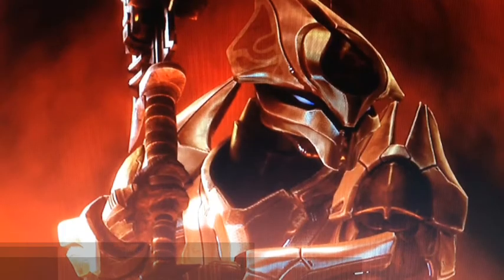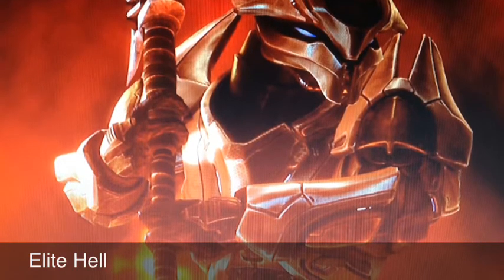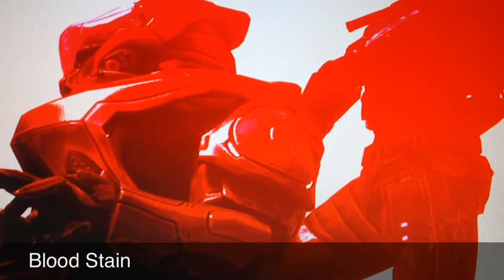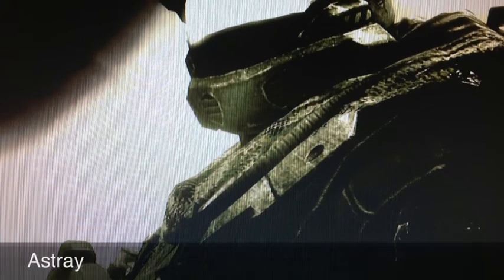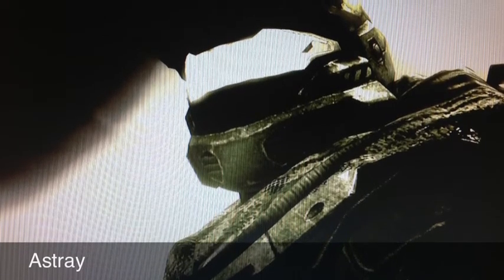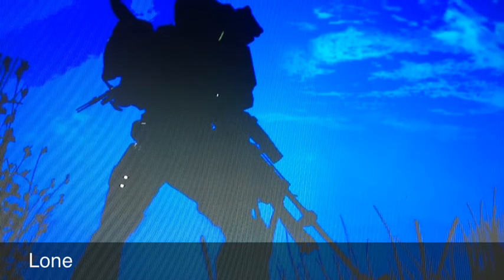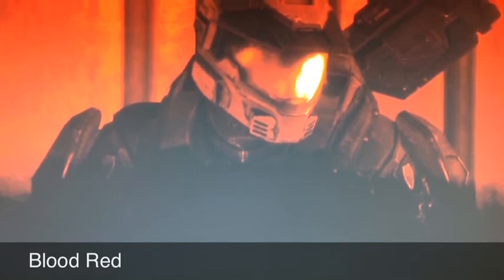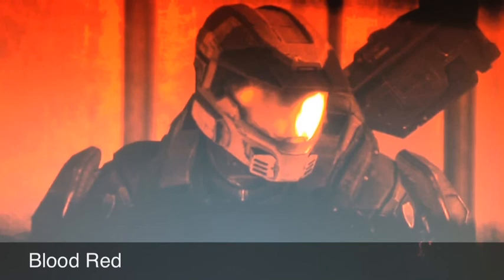Crazy Halo Screenshots Episode 9 Season 1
Five more every week!